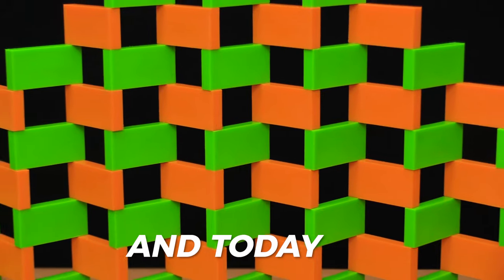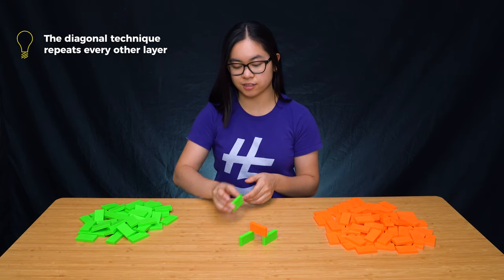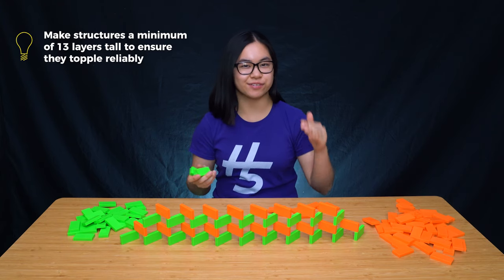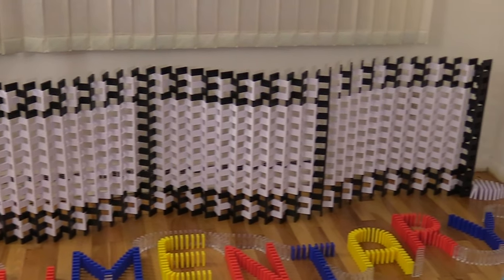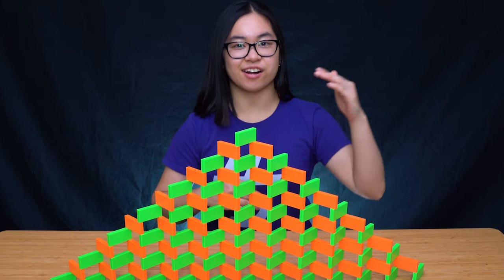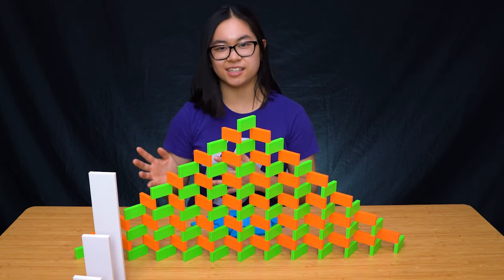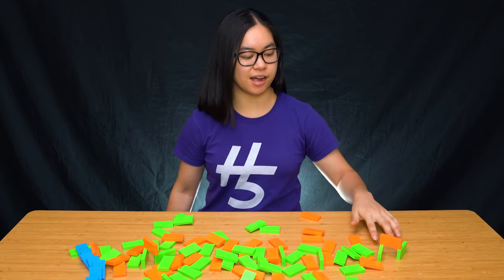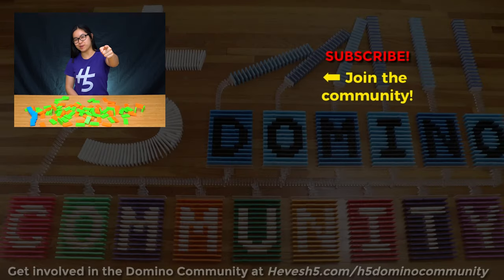How to Build a Domino Wall (pt. 3: Diagonal Technique)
In this domino tutorial, I teach you how to build a domino wall and 2D pyramid using the diagonal technique. This method is great for making curved walls and certain designs that require more of the front facing side of the domino to show. It can also be combined with the column technique to create more irregular shapes and turns.

(“H5 Domino Creations” is my own brand of precision-engineered dominoes & accessories, which I designed specifically for toppling. Made in collaboration with @SpinMasterHQ, each domino is manufactured using the highest quality materials for the best toppling performance.